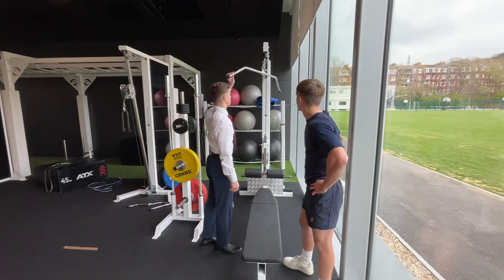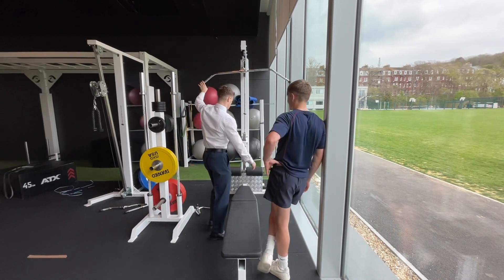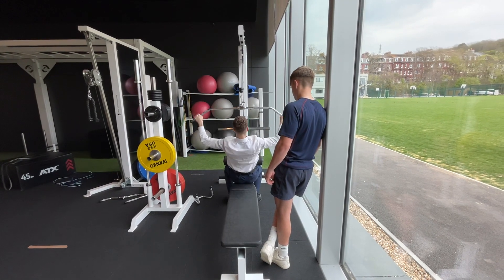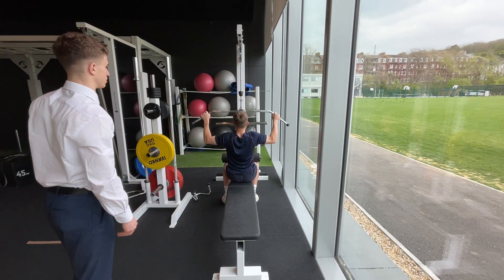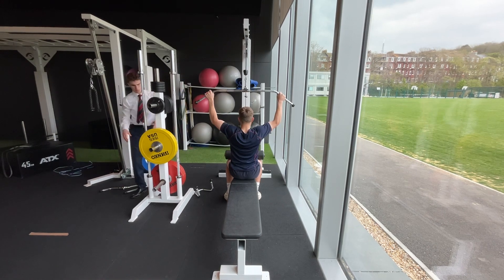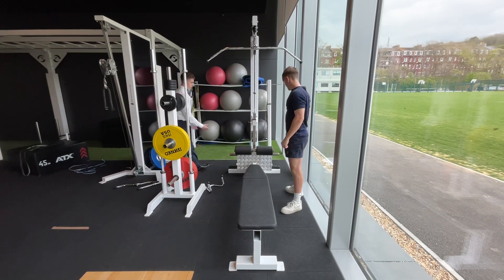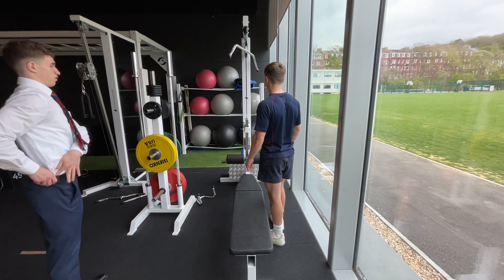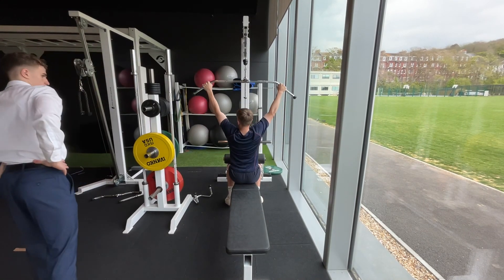Resistance exercise 1 - lat pulldowns